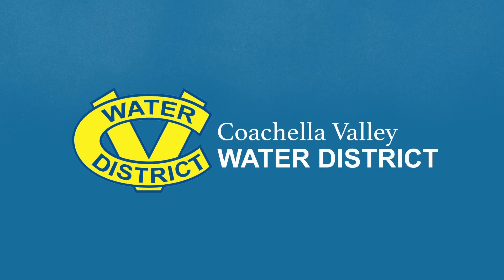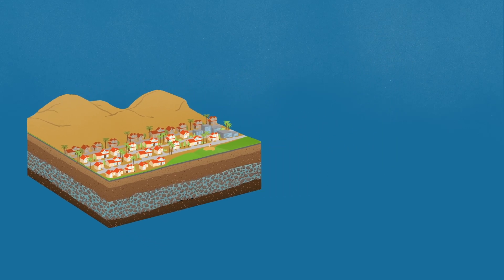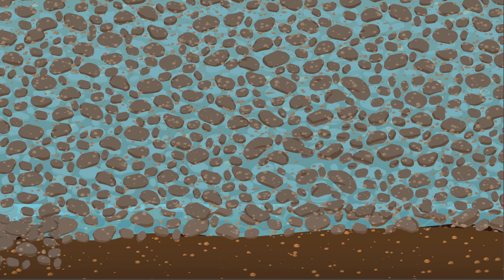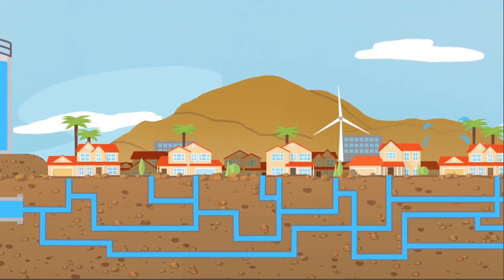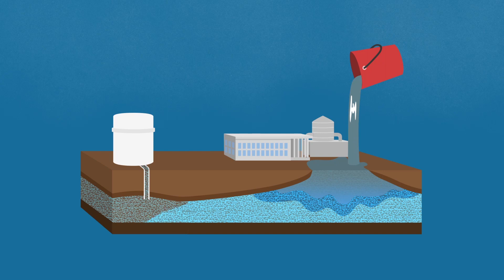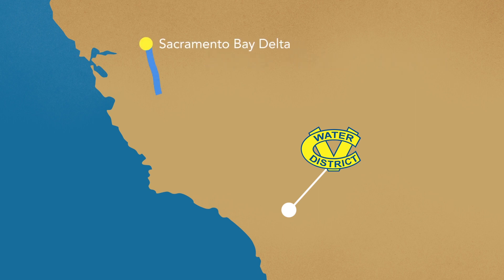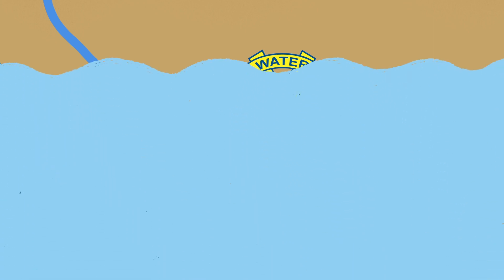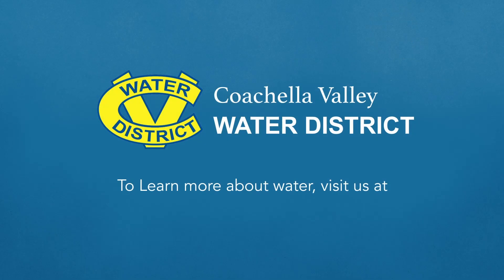The Story of the Coachella Valley's Drinking Water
Here in the Coachella Valley, our drinking water comes from a natural groundwater basin, also known as an aquifer. If you take a closer look at an aquifer, it would look like wet sand and gravel in an underground basin with layers. Sand and gravel allow water to fill the spaces between the sand particles underneath a clay layer.